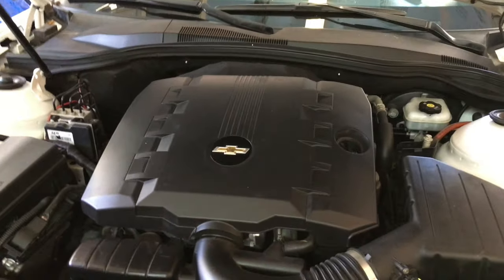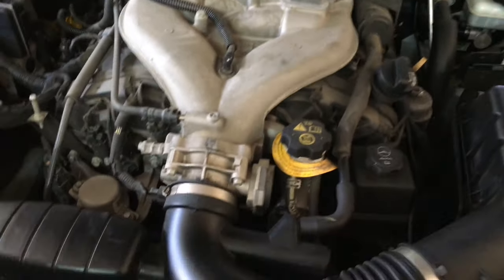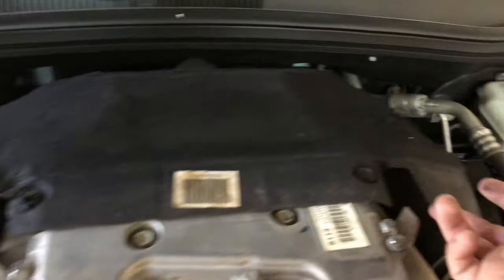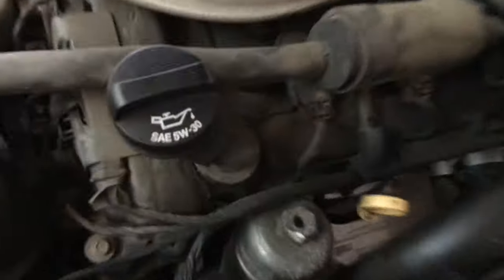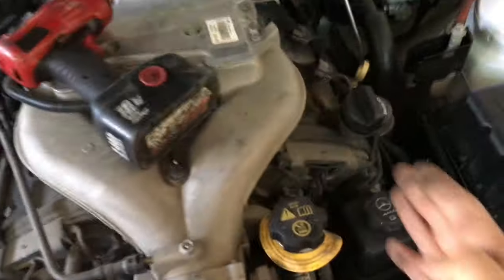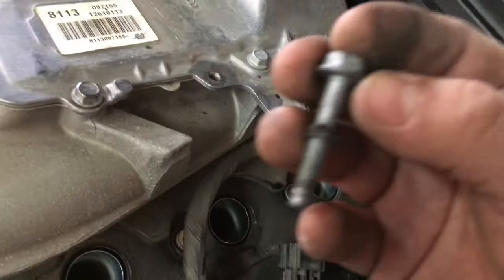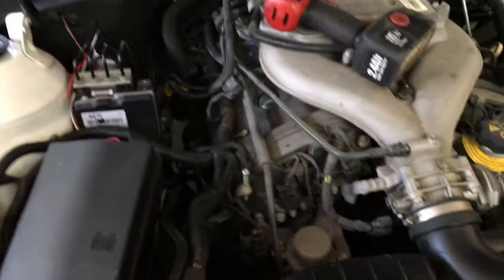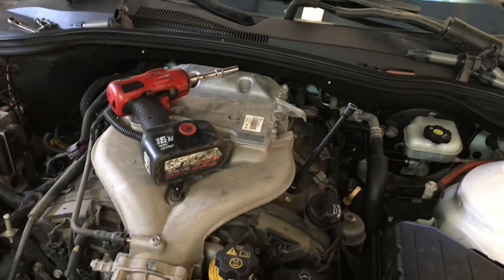Chevy Camaro Spark plug DYI Replacement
This is a DYI on how to replace spark plugs on this 2011 Chevy camaro with a 3.6l engine.

hope this helps somebody out.